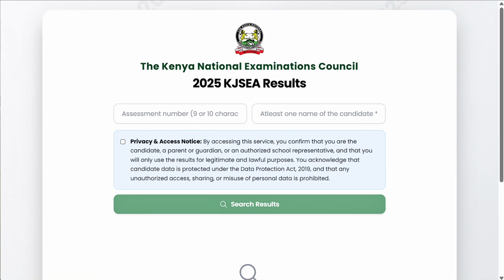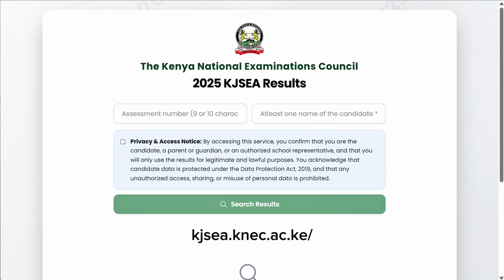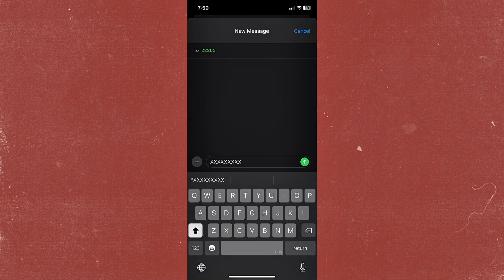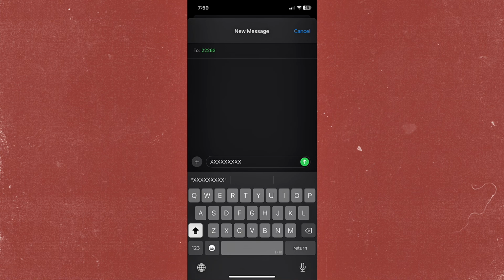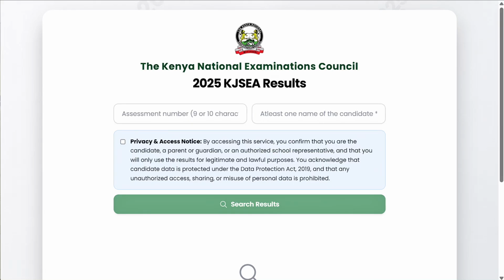How To Check Your KJSEA Results 📊 | Easy Guide (2026)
Are you waiting to find out your performance in the Junior Secondary Education exams? 🤔 In this video, we provide a clear, step-by-step walkthrough on how to check your KJSEA results online for the 2026 academic year.

You will discover the official portal to visit, the specific credentials you need (such as your index number or candidate ID), and how to navigate the results dashboard to view or print your statement of results. We also cover what to do if the website is slow due to high traffic and how to troubleshoot common login issues. Everything is explained simply to help students and parents access their grades quickly and without stress!

KJSEA ExamResults Education2026 StudentGuide KJSEAResults JuniorSecondary AcademicUpdate EasyGuide StepByStep SchoolResults 🚨 CLAIM YOUR FREE TRANSFER UP TO $600 NOW! 🚨